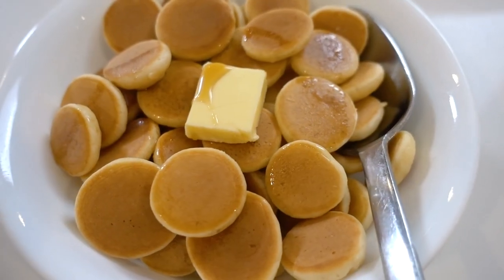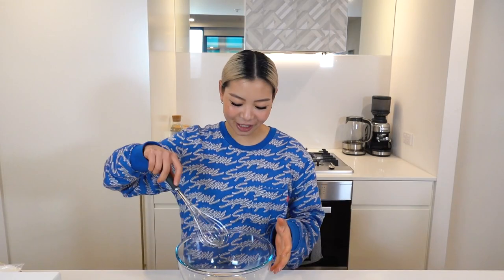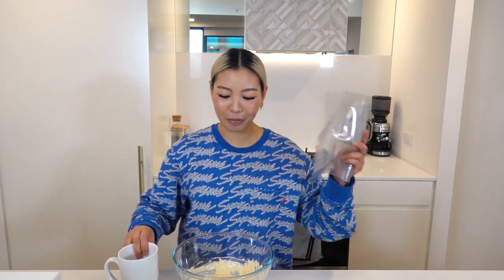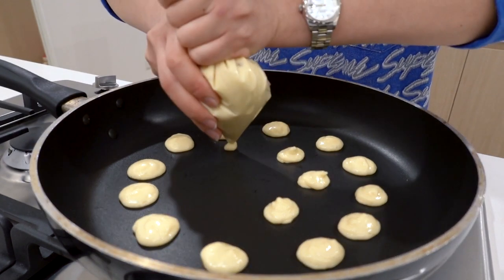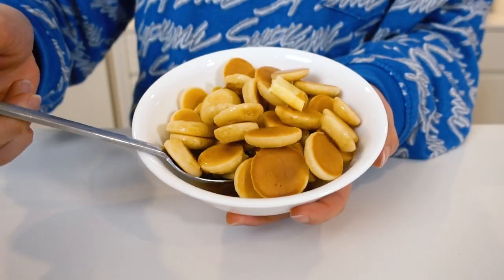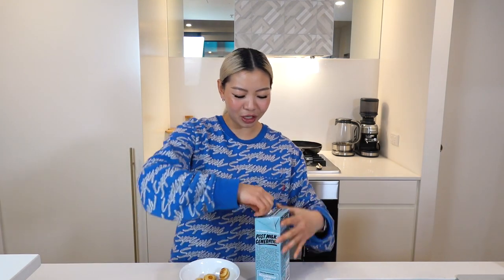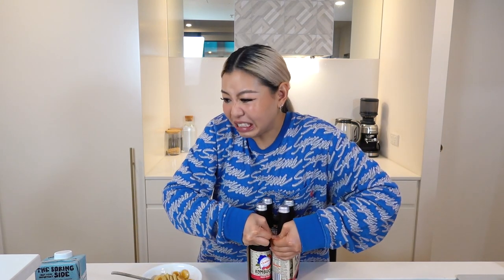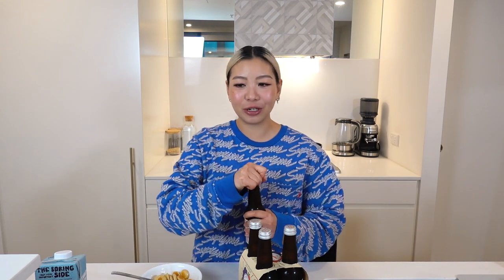I TRIED Making Mini Pancake Cereal! Viral TIK TOK Recipe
I tried making Mini Pancake Cereal that has been all over Tik Tok and it was a success! Watch to learn how to make these mini pancakes! You can use any pancake mix or recipe and it will work!

Ingredients
▷ Morinaga Hot cake Mix
▷ 1 Egg
▷ 100ml Milk
▷ Butter
▷ Maple Syrup